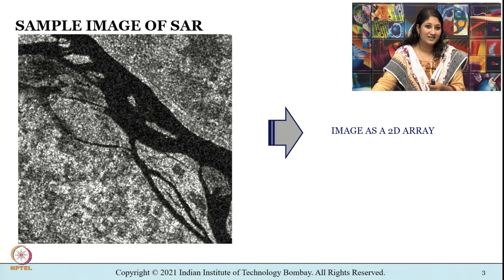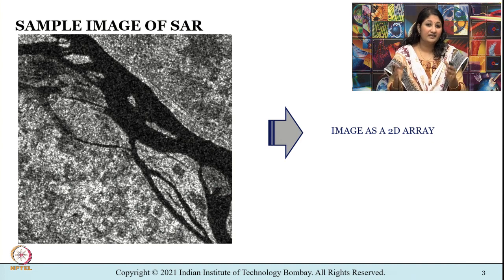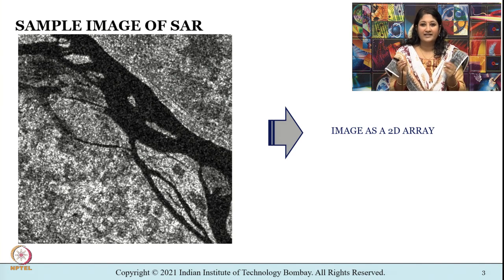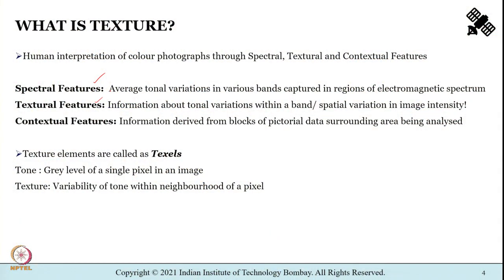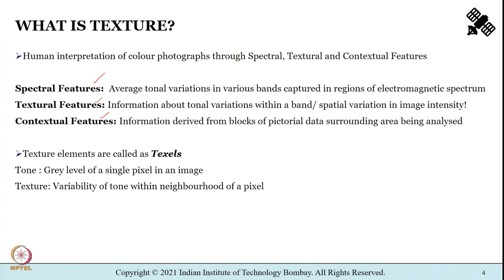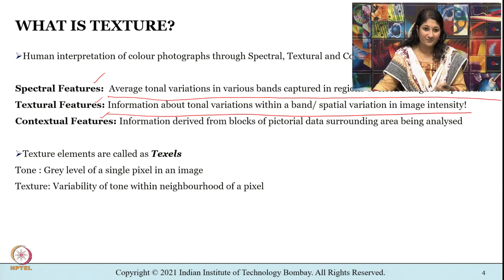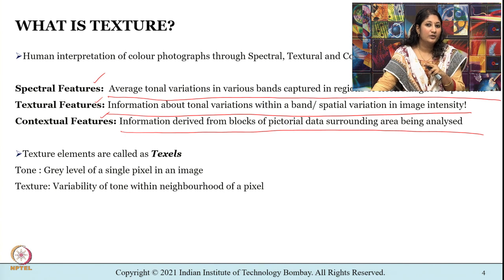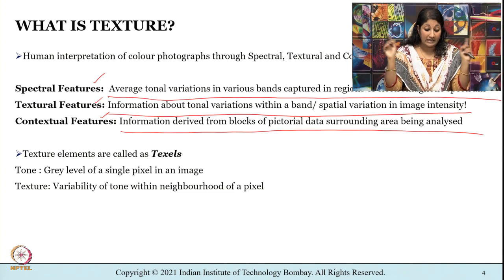M2L10: Sar Image Texture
Week 5: M2L10: Sar Image Texture